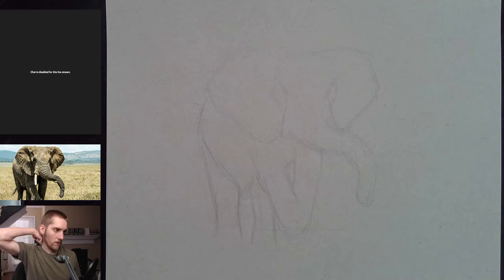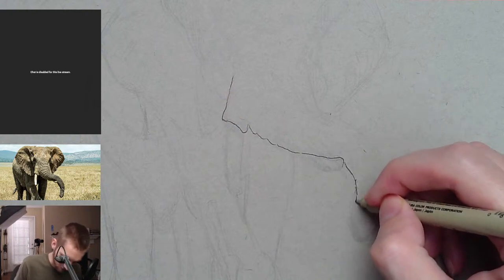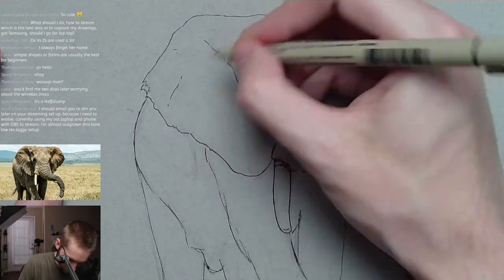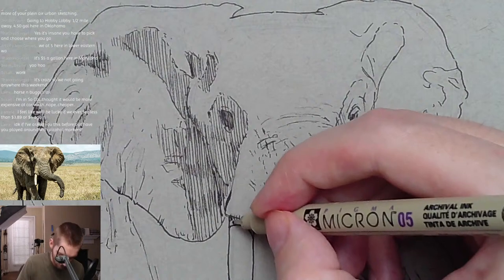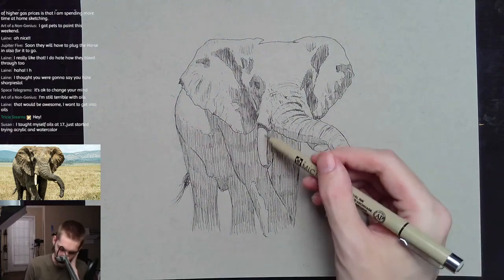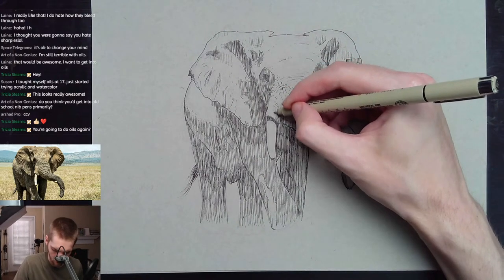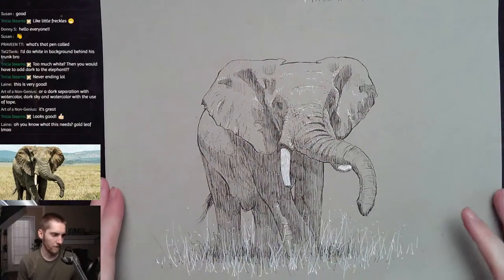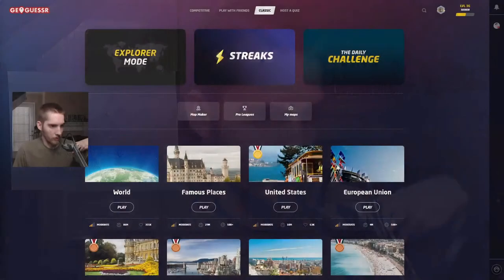Drawing an Elephant in Pen & Ink - Playing GeoGuessr Afterwards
With this Channel, I explore a variety of concepts regarding learning to draw or how to draw almost any subject, learning to paint landscapes & still lifes in watercolors, and many other topics involving art, painting, technical aspects, and life.